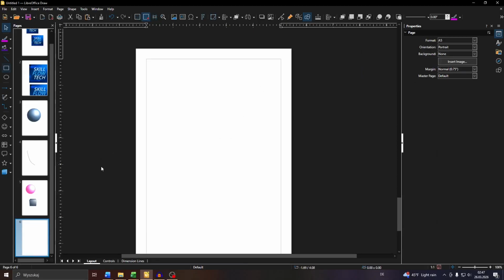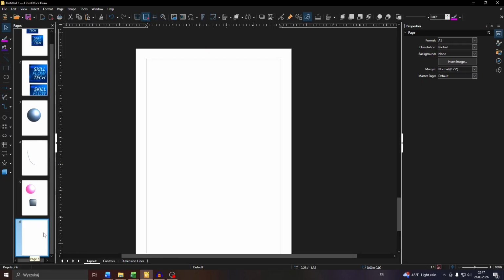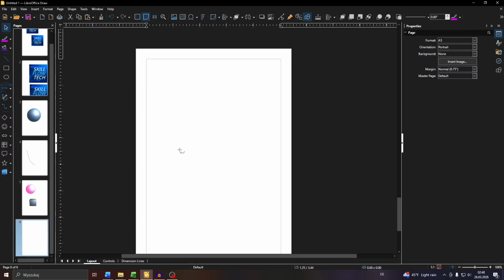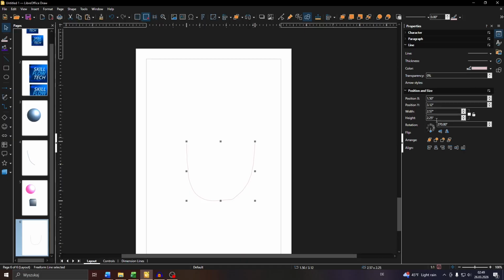How to Draw by Hand in Libreoffice Draw — Step by Step LibreOffice Tutorial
In this tech tutorial we explain how to draw by hand in LibreOffice Draw using freehand drawing tools.

If you're interested in learning more about how to use Libreoffice app, you may learn how to add segments to 3D objects on LibreOffice, too, in this tutorial